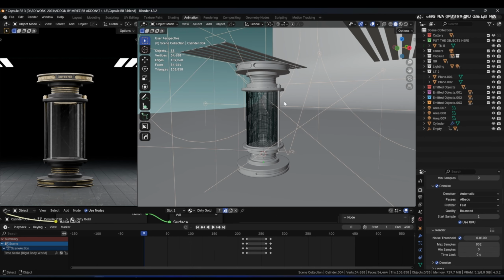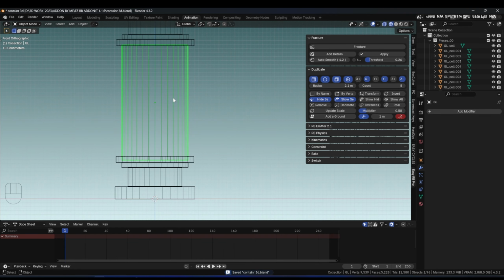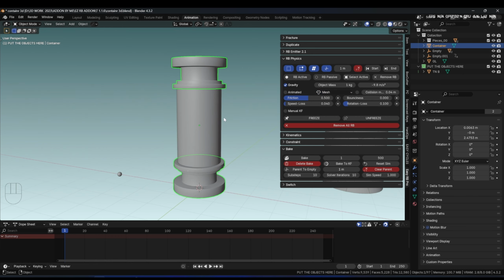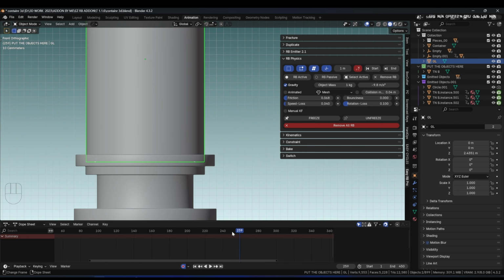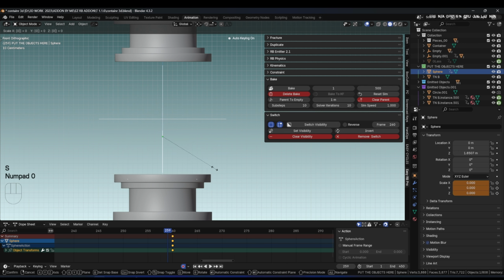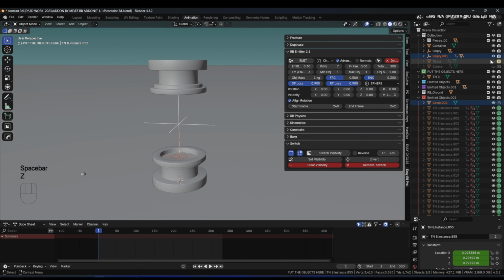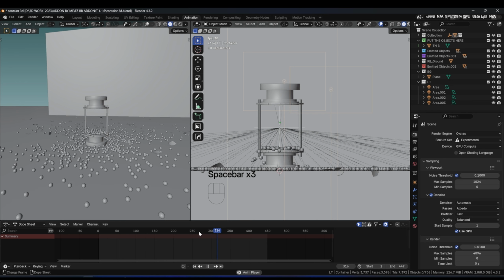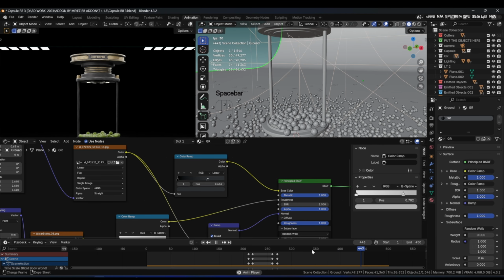Rigid Body Physics - Easy RB Pro Addon - Tutorial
Easy RB Pro 1.1.6